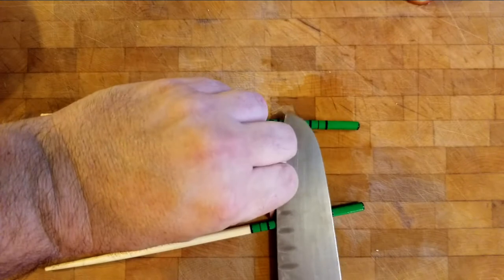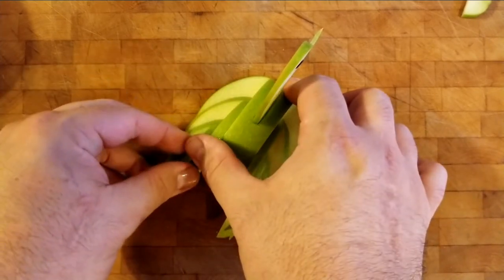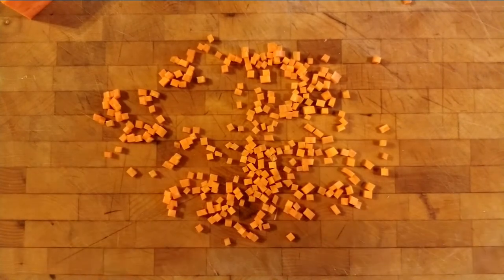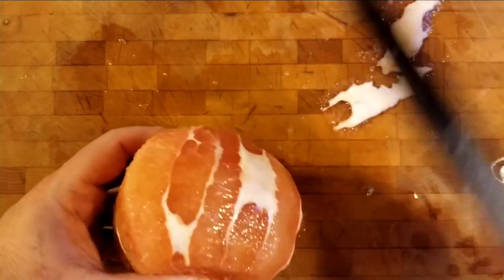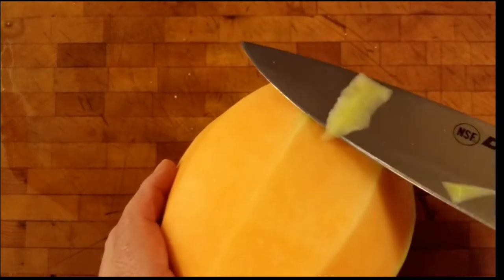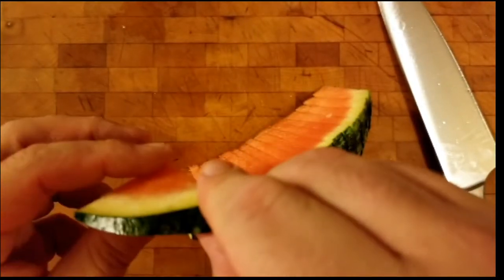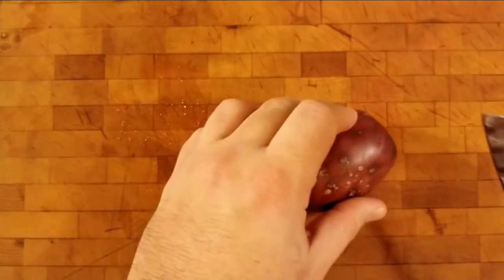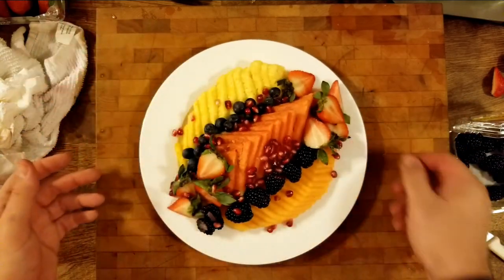Knife skills Beginner 2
Beginner knife skills Demonstration step by step for:

Apples-dice, Ducks/Swan
Carrots-3 Dices
Cellery-3 Dices
Mango-Diced and peeling technique
Citrus Supreme-Pomelo, Grapefruit, Orange, Lemon, Lime
Mellon
Pineapple
Pomegranate
Prickly pear or Cactus Fruit
Strawberry- proper coring, quartering and slicing
Simple Fruit Plater